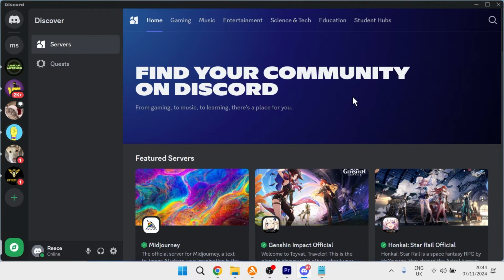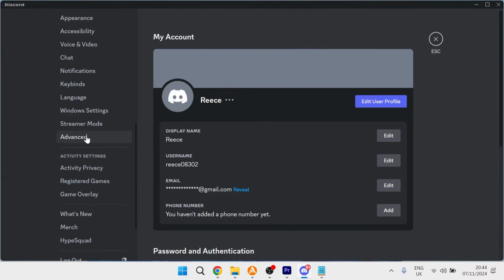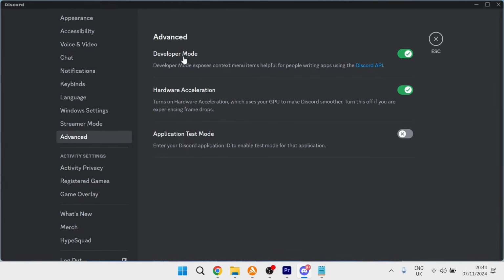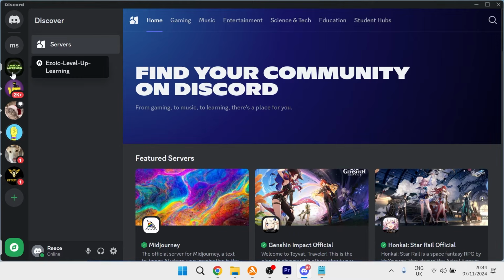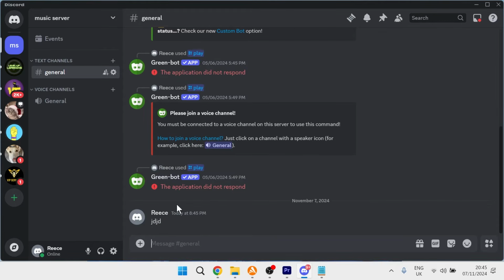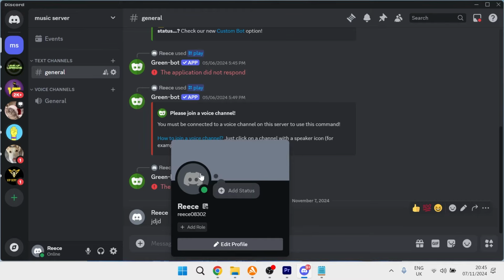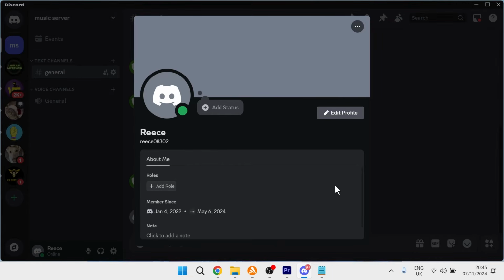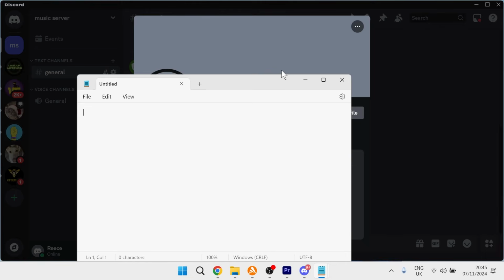How To Find & Share Discord Profile Link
Learn how to quickly locate and share your Discord profile link in this step-by-step guide! If you're looking to share your profile with friends, join new communities, or make connections in your favorite Discord servers, knowing how to find and copy your Discord profile link is useful.